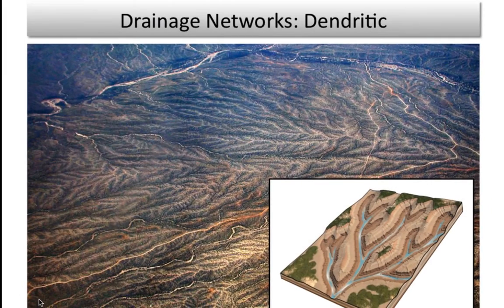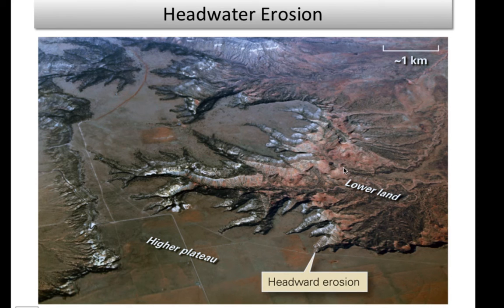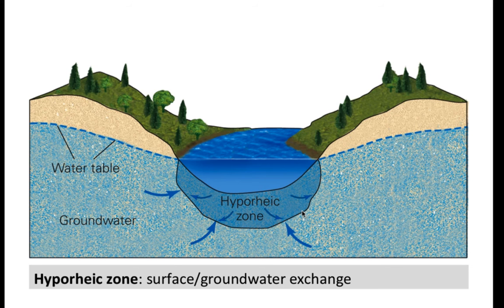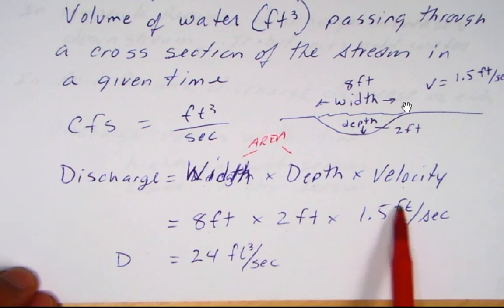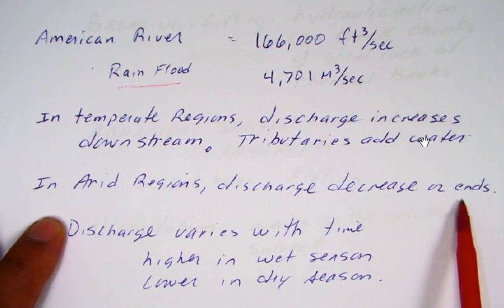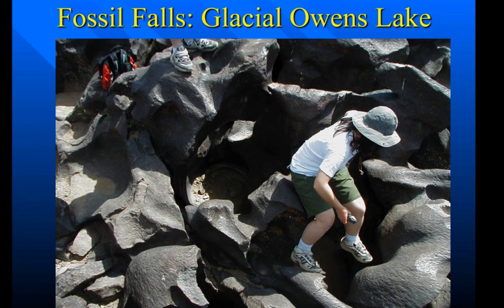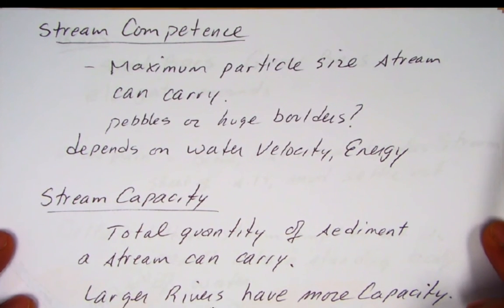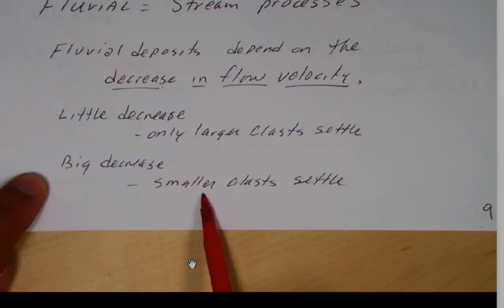Streams and Floods Part II